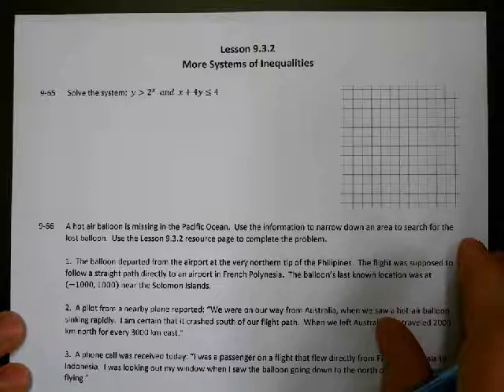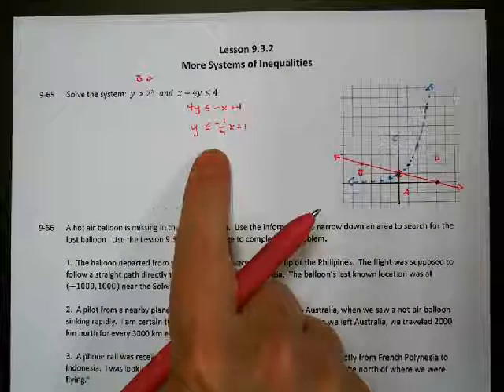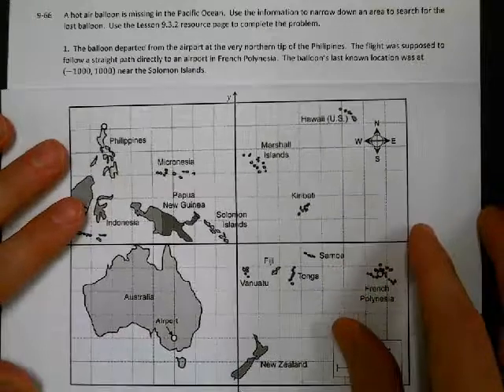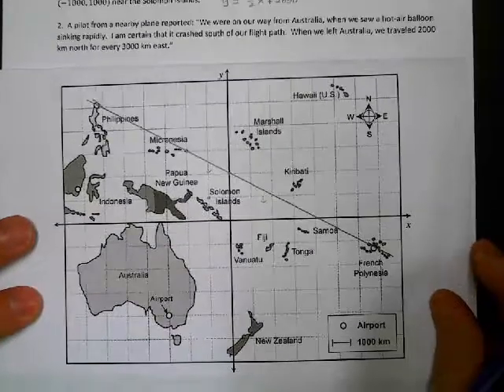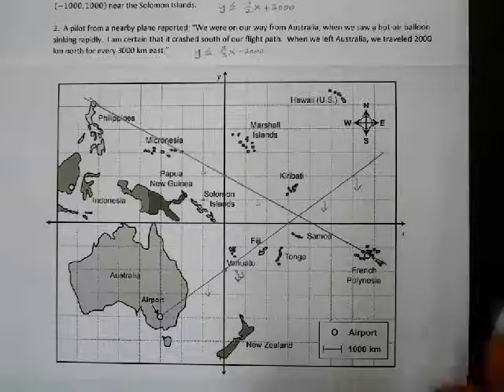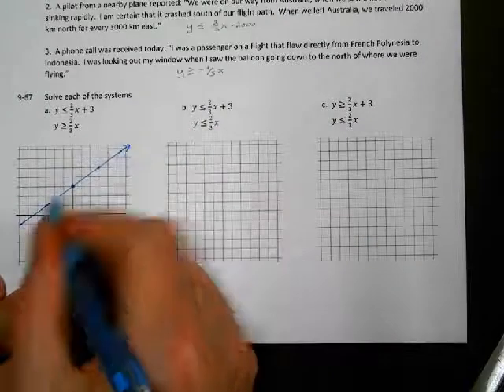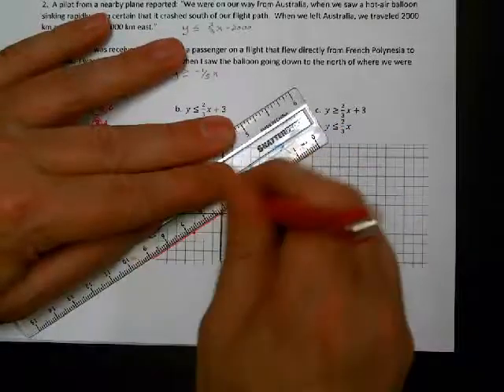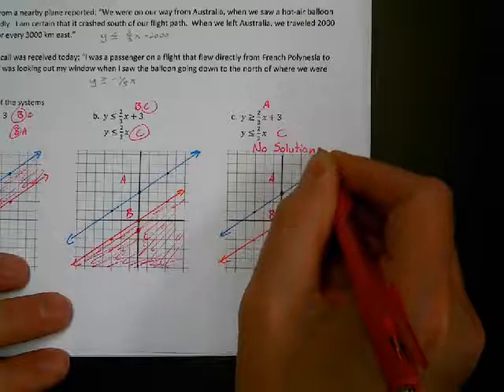CPM Integrated I Lesson 9.3.2 More Systems of Inequalities